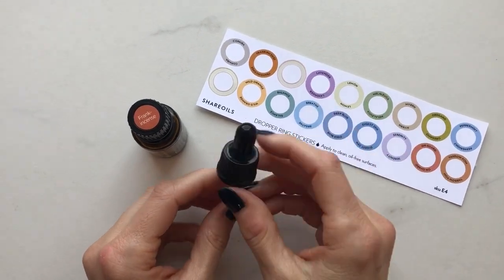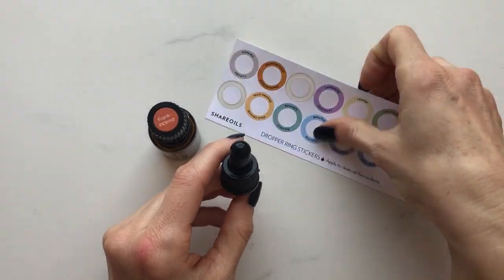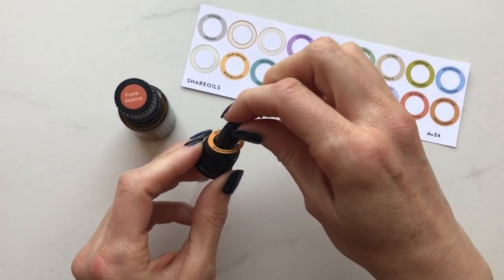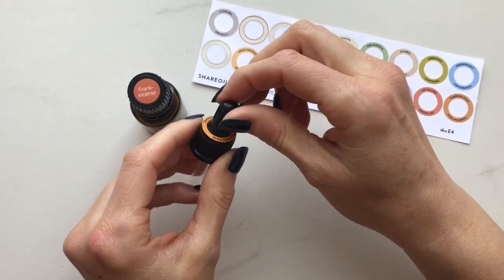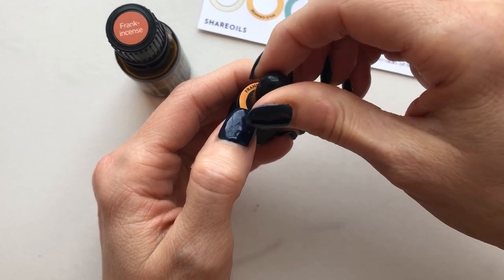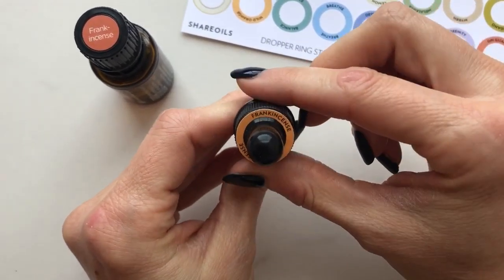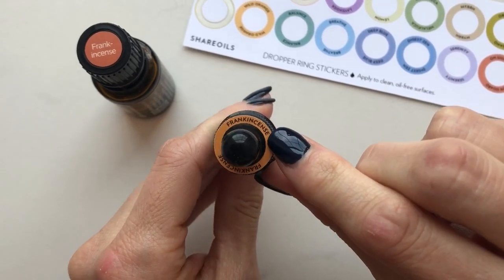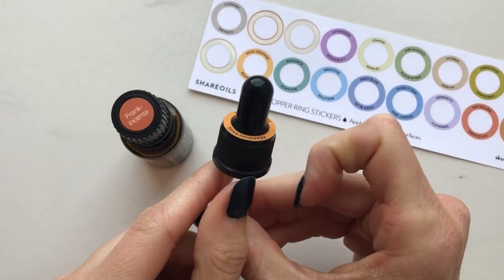Applying dropper ring stickers!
We just added new dropper rings to match our new dropper tops. These need just a little extra love and attention for perfect application, so this video gives you those tips :)